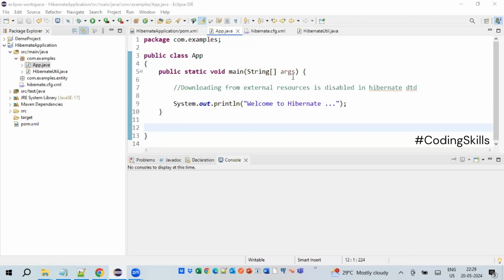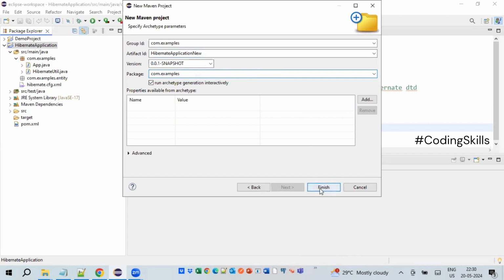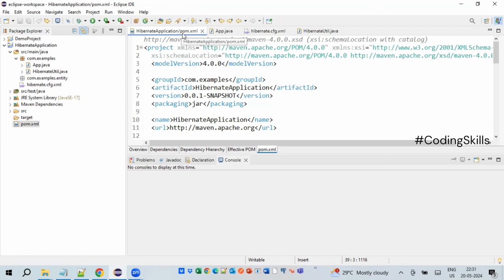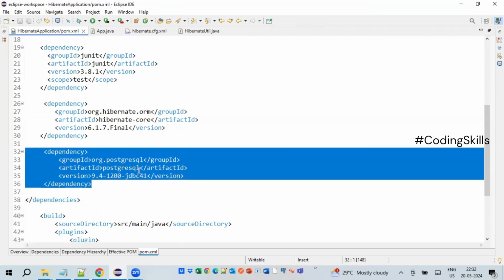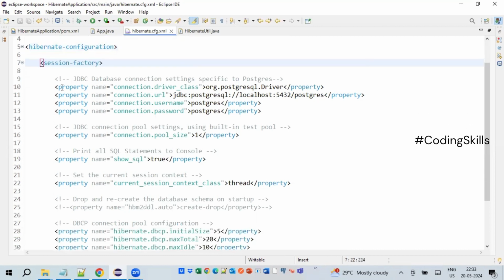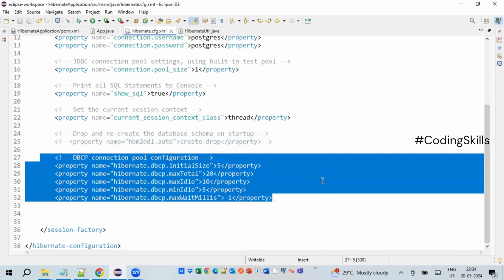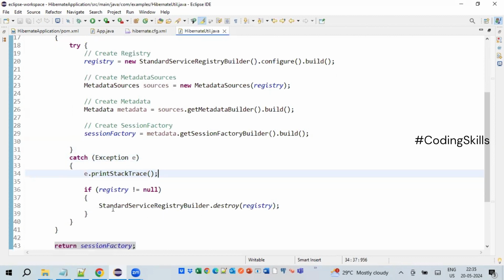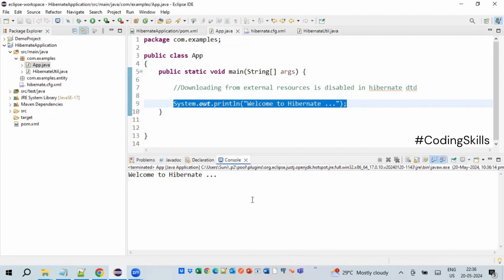How to Configure First Hibernate Application | Coding Skills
In this video, we will learn about how to work with first Hibernate Application.

programming languages,
software programming,
programming language,
programming courses,
learn programming,
java programming,
java full course,
java interview,
java tutorial,
java course,
java basics,
learn java,
coding skills by srinivas,
coding skills